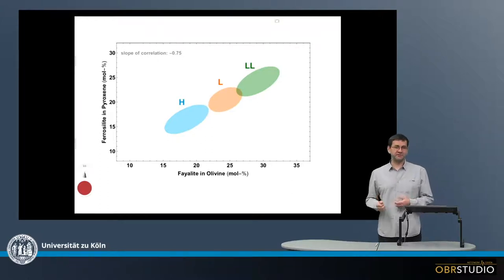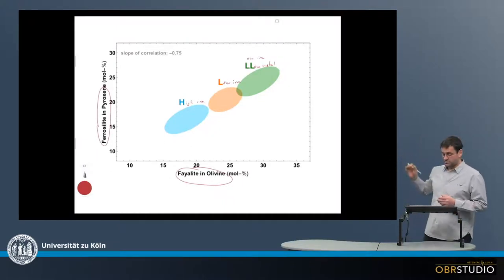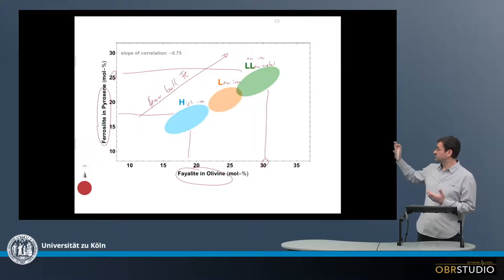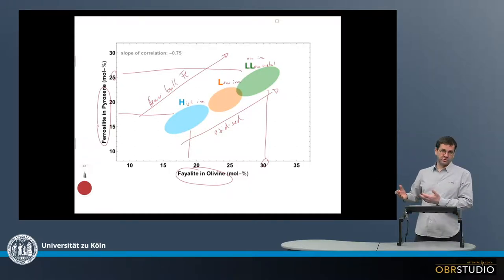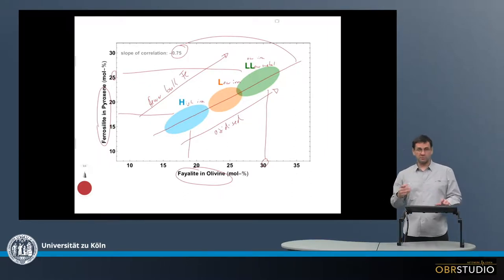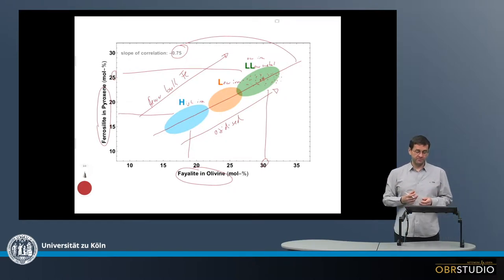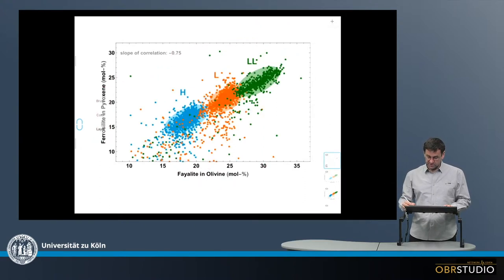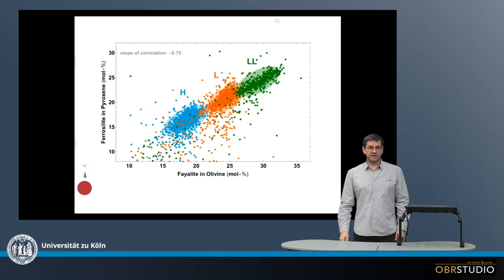Classification of Ordinary Chondrites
Ordinary Chondrites (OC) are classified based on the fayalite (fa) and ferrosilite (fs) content of chondrule olivine and pyroxene, respectively. 3 main groups are then discriminated, based on their bulk Fe contents: high-metal (H), low-metal (L), low-iron, low-metal (LL). It seems irritating that the fa and fs contents increase with decreasing bulk chondrite Fe, but this is simply because LL chondrites are more oxidised than H chondrites. Further characteristics of OC are: mostly consisting of chondrules (60-80 vol%) and matrix (~10-15 vol%), minor opaques (2-10 vol%) and rare CAIs (0.1-1 vol%). Average chondrules sizes are between 300 and 900 µm. Si/Mg ratios are elevated compared to solar, and volatile elements are variably depleted relative to solar.